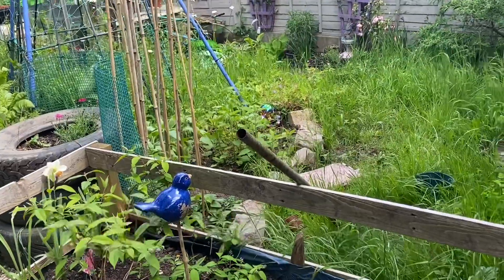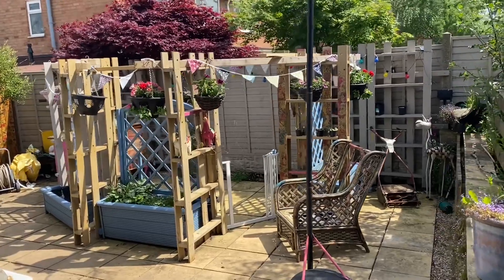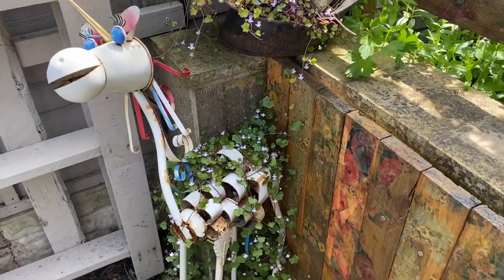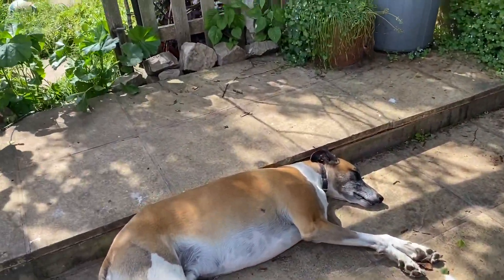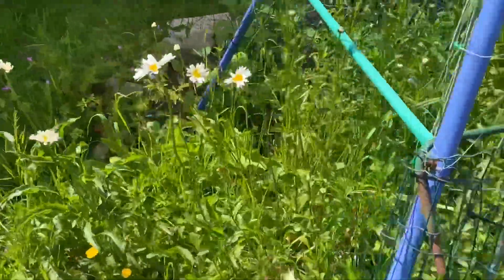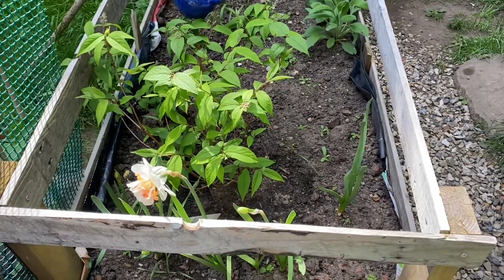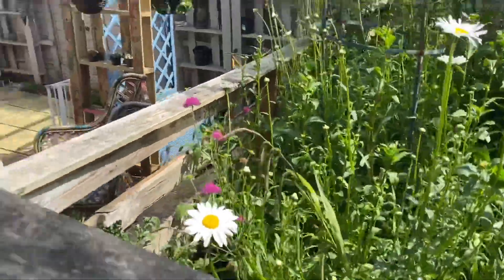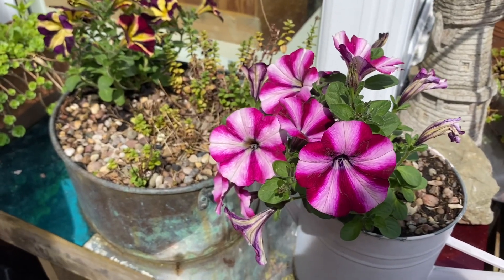May Garden Tour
Welcome to the magic garden with a full garden tour of the garden at the end of May.

This month in England has seen the wettest May on record ever! A cold April, a wet stormy May and everything now feels a month behind. It also meant I didn’t work at all in the garden till three days ago, when finally the storms stopped and the sun emerged!

So just three days of work. But oh my goodness what a three days! With the kids at their dads for half term I’ve literally just thrown myself into garden work now the sun is finally shining.

And it’s been power tools all the way, crushing in three days two huge projects I’ve been procrastinating over for a while now. To say I feel pleased to be the other side of them is an understatement and I feel it’s taken the magic garden into a new phase .